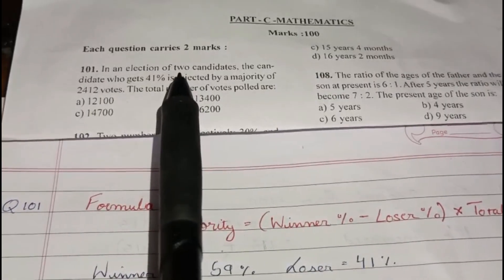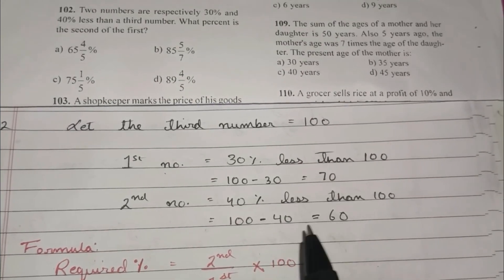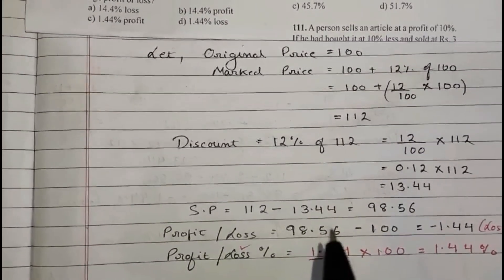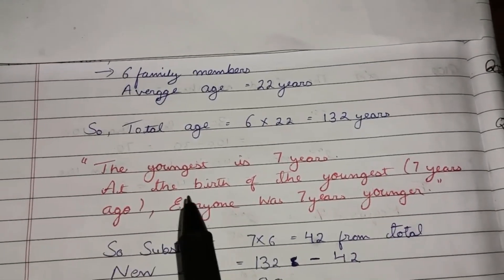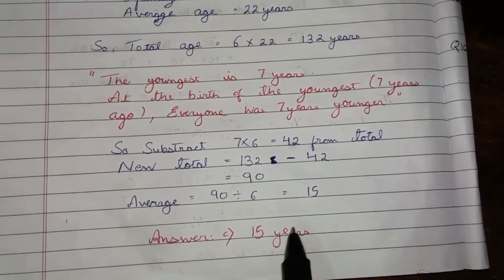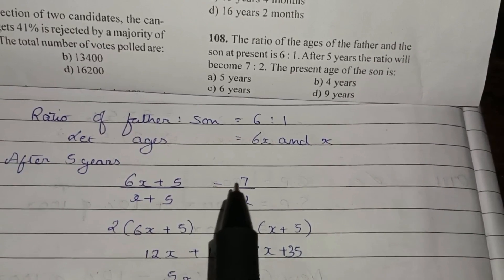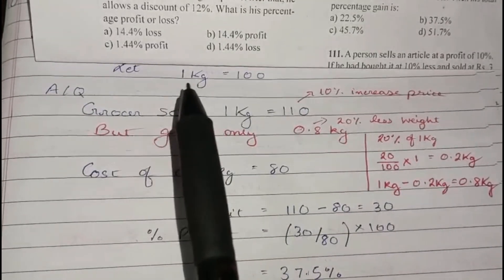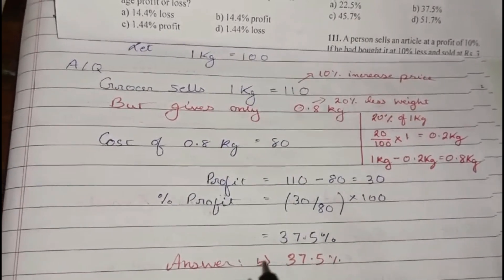MPSC Junior Co- Cooperative Previous Year Question Paper|Maths Solved|Q1-Q10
Meghalaya Public Service Comission Solved Maths